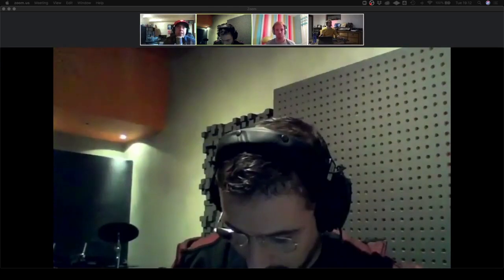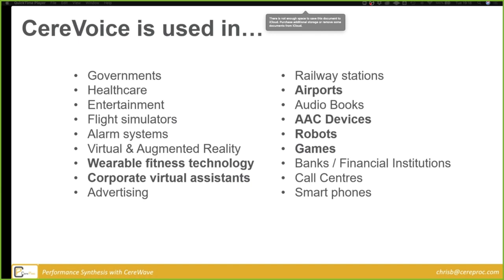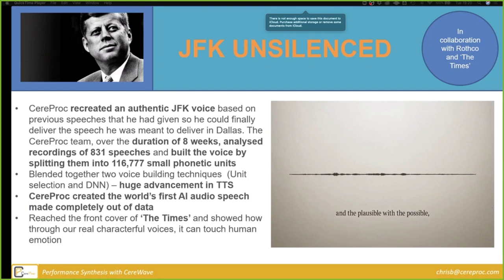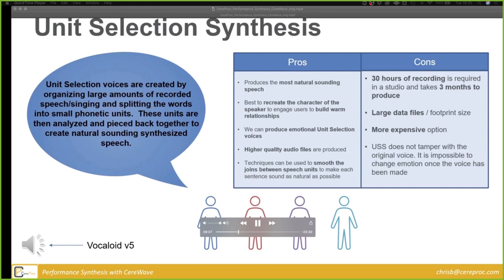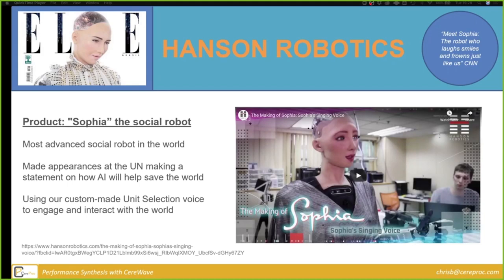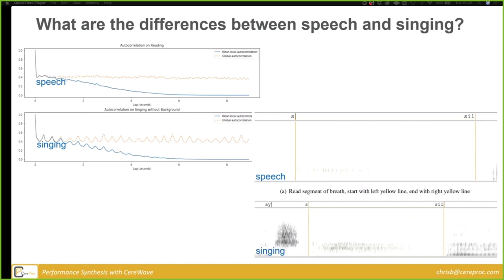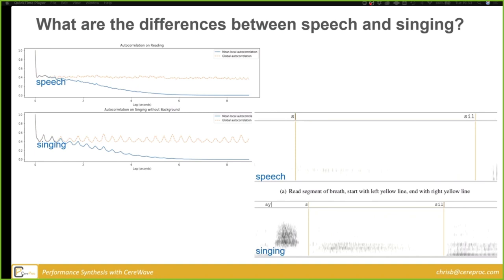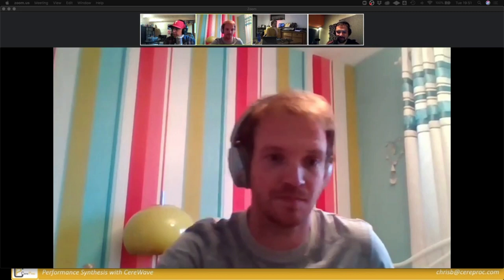Chris Buchanan (CereProc) - Performance Synthesis using CereWave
Chris Buchanan (Audio Development Engineer at CereProc) - “Performance Synthesis using CereWave”

Abstract
In the last two years speech synthesis technology has changed beyond recognition. Being able to create seamless copies of voices is a reality, and the manipulation of voice quality using synthesis techniques can now produce dynamic audio content that is impossible to differentiate from natural spoken output.

Speech synthesis is also speech editing software. It will allow us to create artificial spoken and sung performances better than many human singers, graft expressive techniques
from one singer to another, and using analysis-by-synthesis categorise and evaluate.

In this talk we approach this expanding field in a modern context and give some examples, introduce CereWave and its deep neural net speech waveform generation engine, introduce our vocal puppetry and voice morphing applications, and discuss the future trajectory of this powerful technology from Text-to-Speech to music and audio engineering platforms.